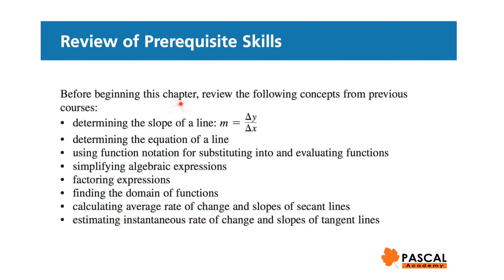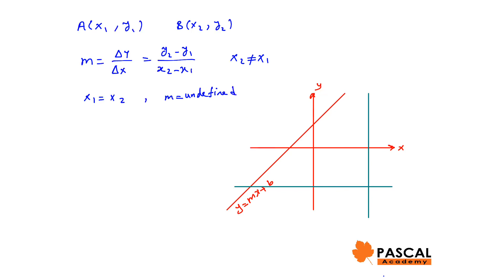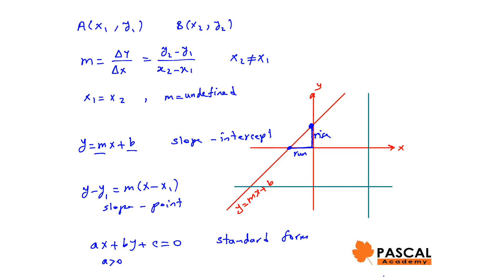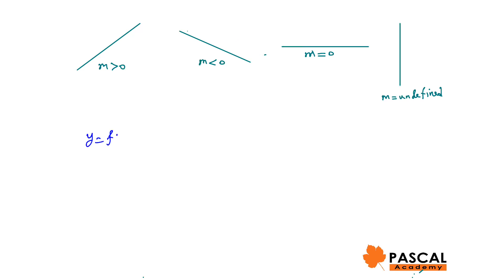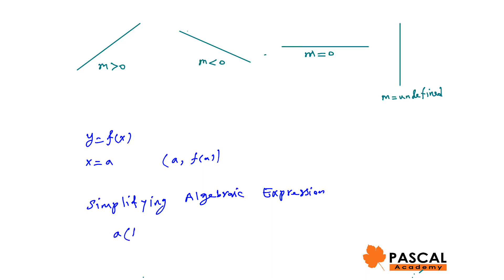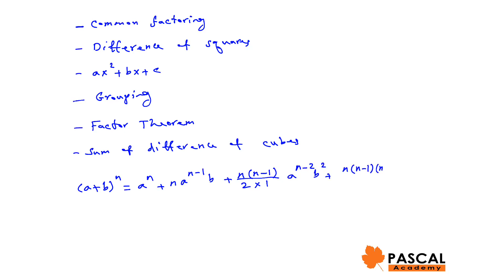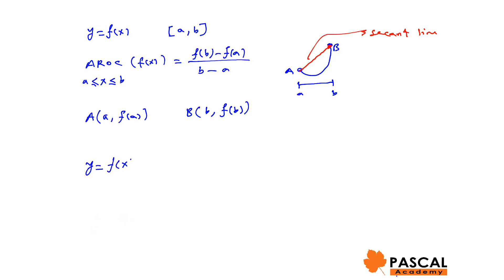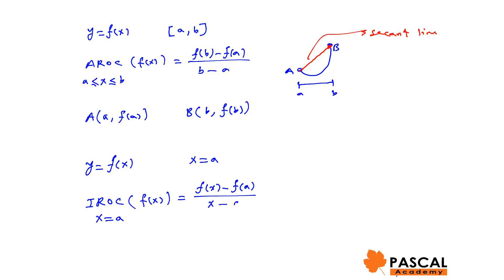Calculus & Vectors MCV4U1 Chapter 1-Session 1 Review Prerequisite Skills Nelson Pascal Academy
In this video we teach Prerequisite Skills  needed for Chapter 1 of the textbook.
Mathematics Grade 12 Calculus and Vectors MCV4U, Ontario Curriculum.

Pascal Academy